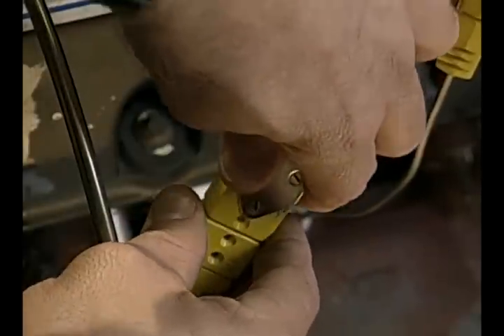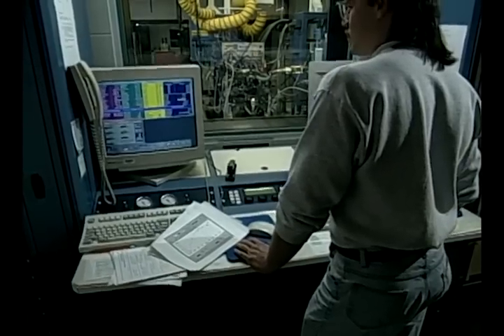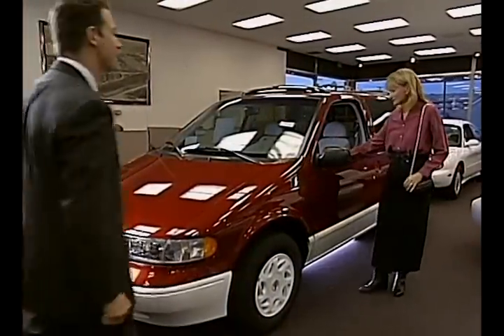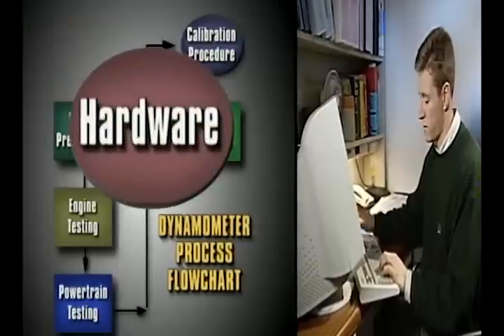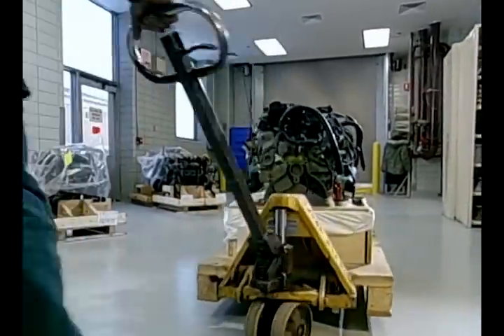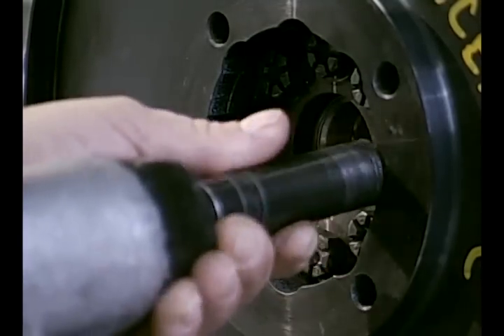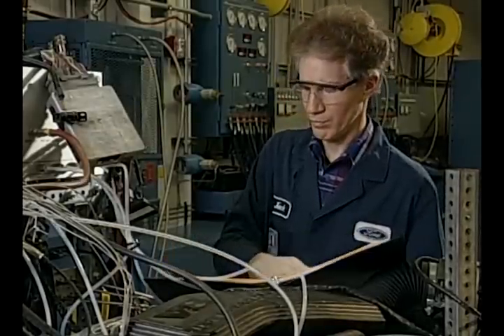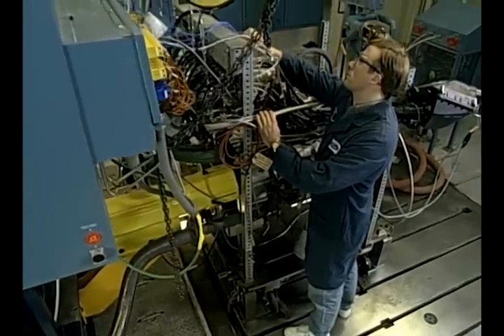Ford Motor Company, Dynamometer Powertain Calibration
Ford Motor Company hired my company MAS Productions to produce this 18 minute training video. Ford had just completed the construction of their new Dynamometer Test Labs in Dearborn, MI and needed to communicate to their engineers the processes and procedures for testing vehicle powertrains as well as providing a orientation to the new facilities.

Production Company: MAS Productions
Producer/Director: Matt Sheko